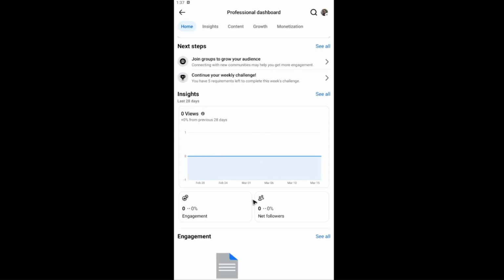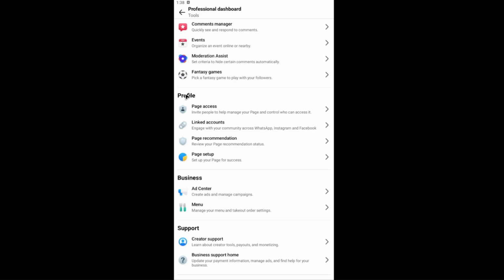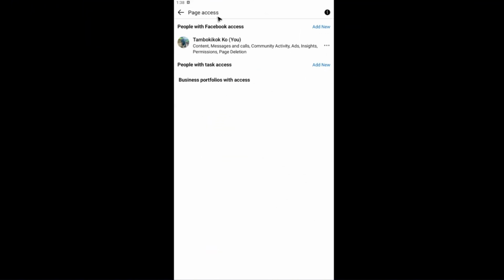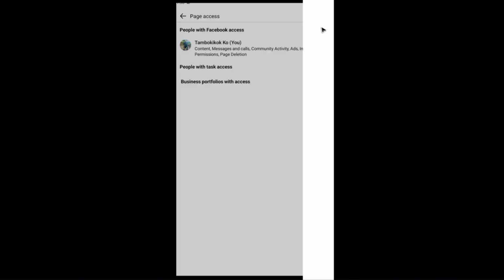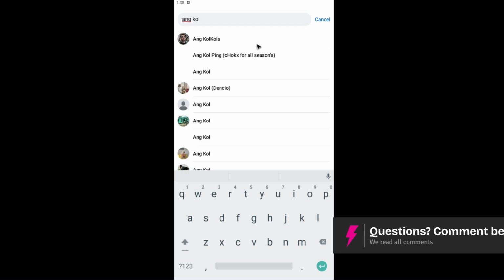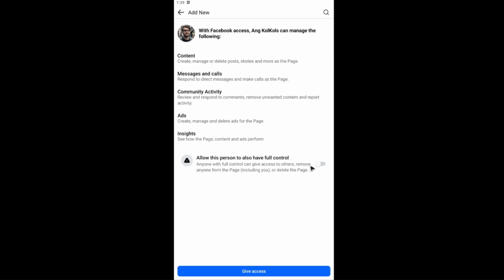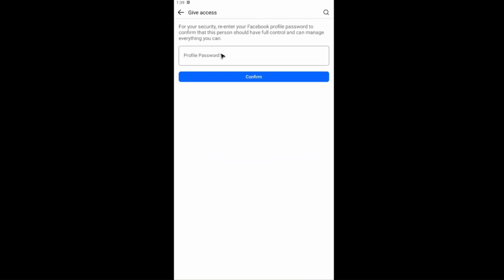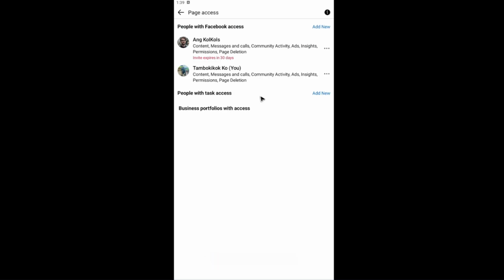How to ADD an Admin to a Facebook Page (Step by Step)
Want to add an admin to your Facebook Page? This step-by-step guide walks you through assigning page roles, managing permissions, and adding new admins. Learn how to give someone admin access securely, edit page roles, and control management settings.